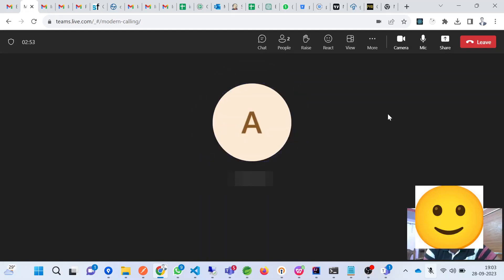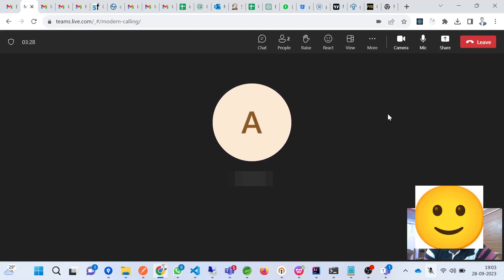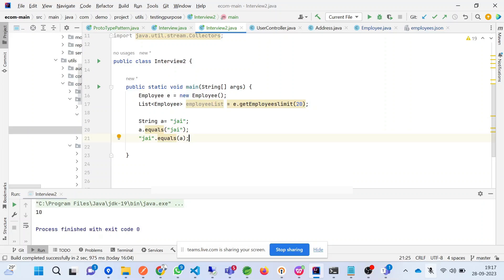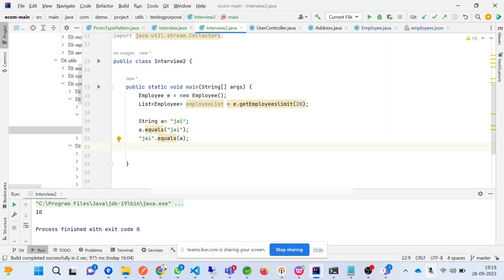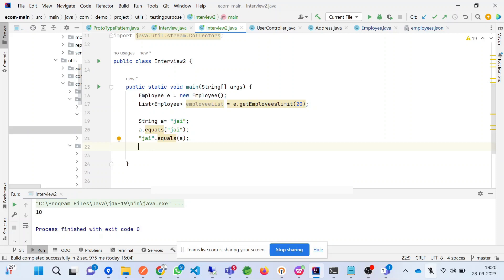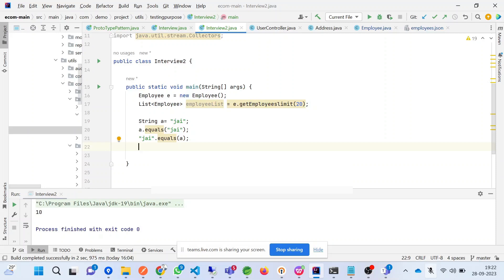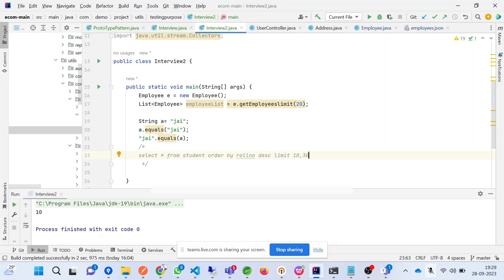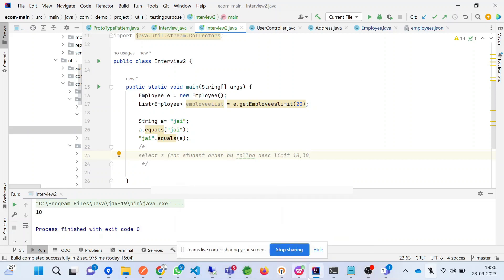EY interview Questions and Answer | Round-2 | java interview questions | Java 8 coding Interview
EY Interview Experience | Java Microservice Interview Experience |Microservice Interview
This video contains Interview Experience with EY | Java Microservice interview experience

Your Queries -
java interview
java interview question
Genpact java interview questions for experienced
java interview for 2 years experience
java interview programs
java interview for freshers
java interview questions and answers for automation testing
java interview preparation for freshers
java interview questions and answers in tamil
java interview questions and answers by durga sir
java interview questions for 2 years experience
java interview questions and answers in hindi
java interview questions for experienced
EY interview for freshers
EY interview questions and answers
EY interview for freshers 2023
EY interview questions
EY interview crowd
EY interview process
EY interview questions for freshers 2023
EY interview for experienced
EY interview experience 2022
EY interview process for experienced
EY interview for freshers in tamil
EY interview experience 2023